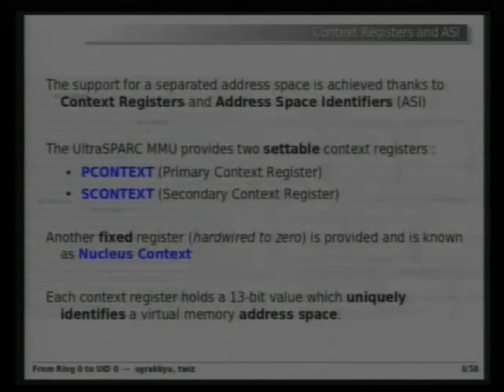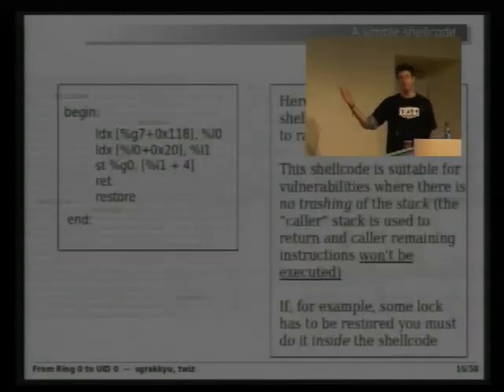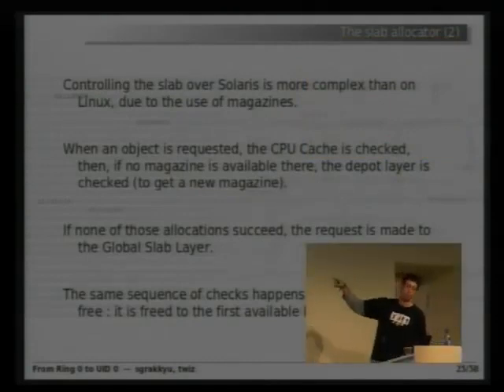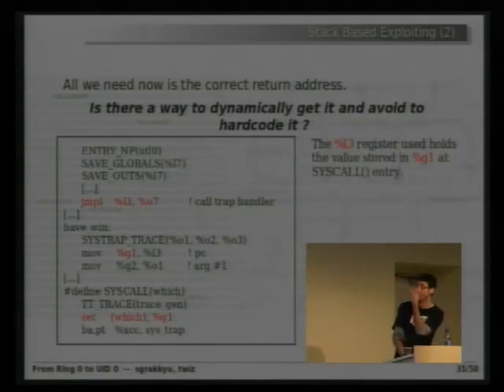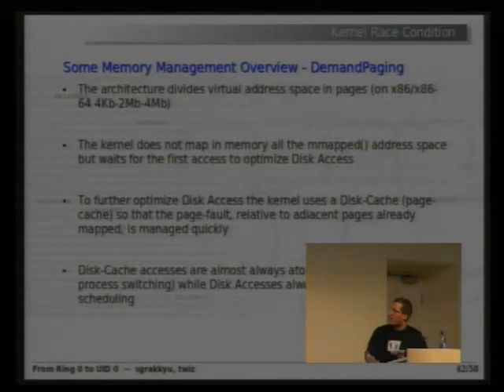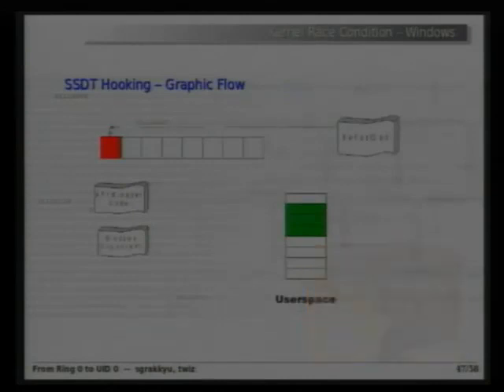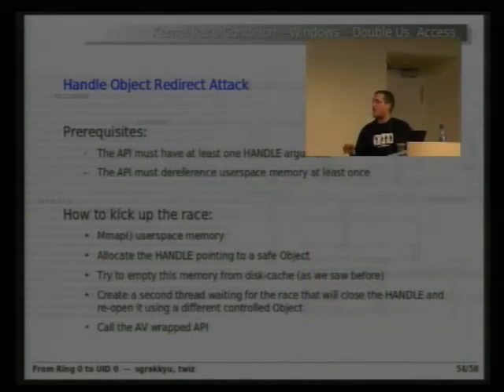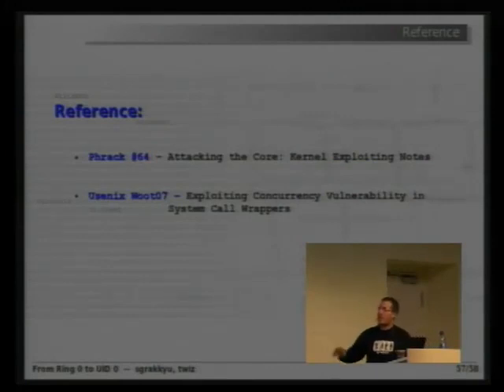24C3 2007 eng from ring zero to uid zero high